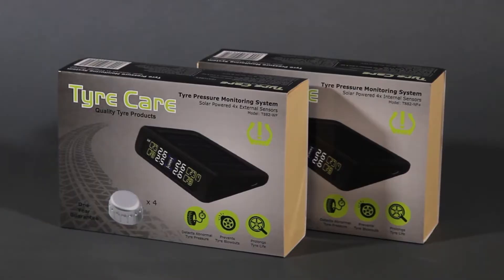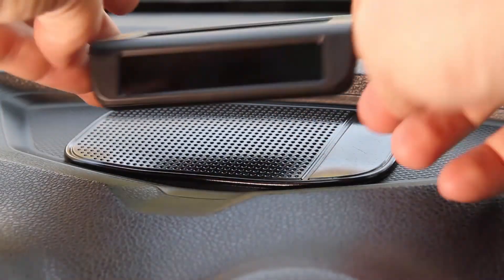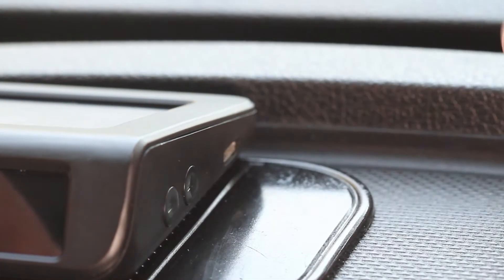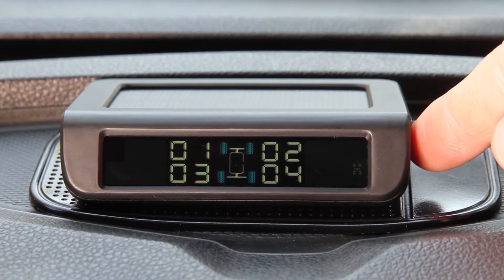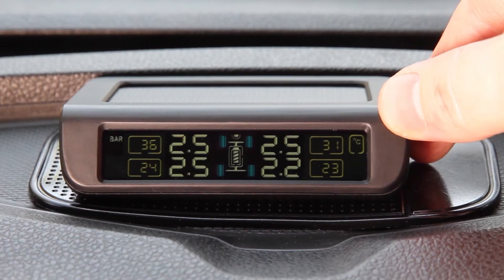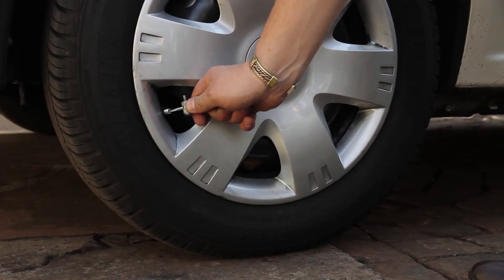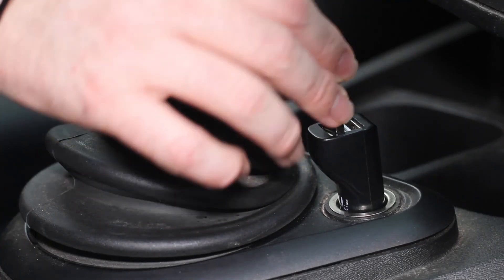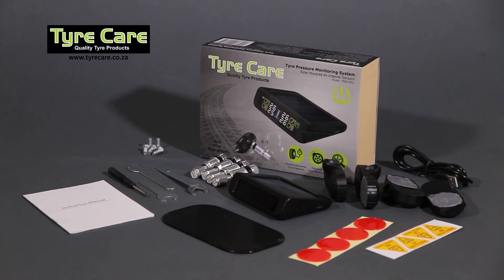T882 - Tyre Care 4 Wheel TPMS Product Information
The T882 is a four wheel Tyre Pressure Monitoring System designed for the passenger vehicle market in South Africa. The system will contently display the Tyre pressure in real time to the driver. The Four internal sensors will be fitted by a professional tyre dealer, once fitted the monitor is preset and ready to use. The Tyre Pressure Monitoring System consisting of a Solar Powered monitor with internal back up battery that displays the tyre pressure sent from the four Internal Sensors. We are a wholesaler and do not sale to the public. All our products can be found across the country at Agri stores and selected tyre dealers.